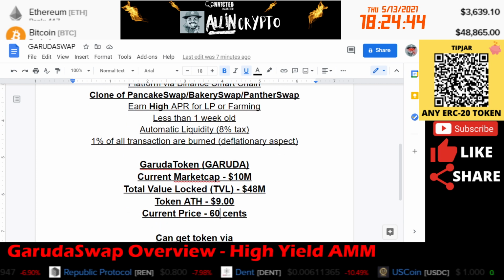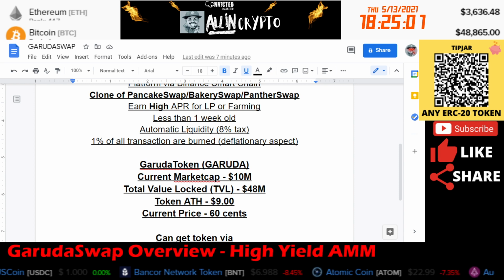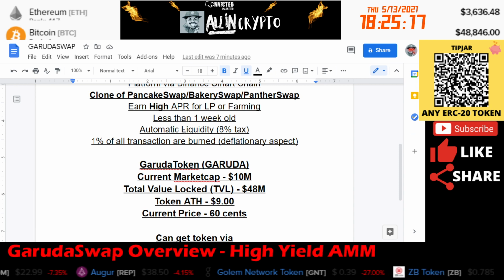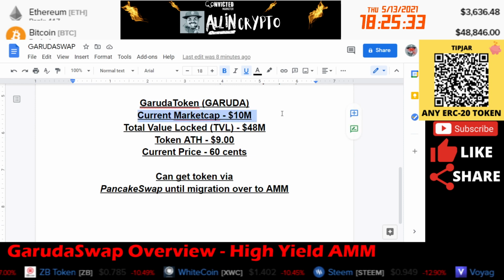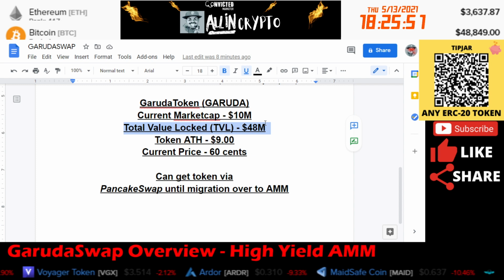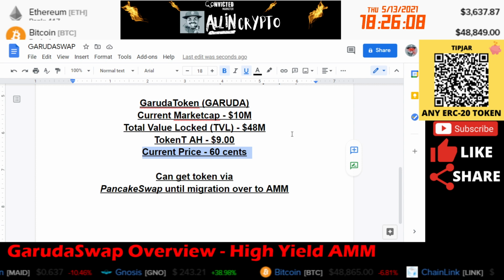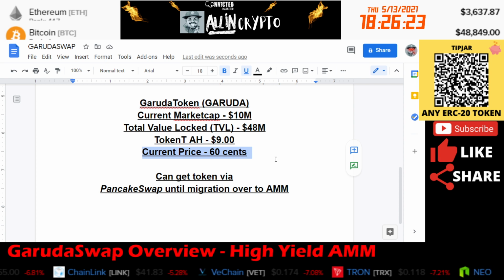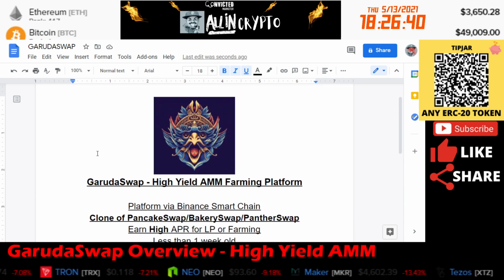GarudaSwap Finance Review | High Yield Farming on BSC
In this episode of All In Crypto, I do a review on Garuda Swap Finance. Garudaswap is a high yield farming platform on BSC.

Garudaswap finance is currently offering high yield crypto returns by offering rewards for those who either provide liquidity or farm on the platform.

Some Info:

New high yield farming Platform via Binance Smart Chain
Clone of PancakeSwap/BakerySwap/PantherSwap
Earn High APR for LP or Farming
Less than 1 week old
Automatic Liquidity (8% tax)
1% of all transaction are burned (deflationary aspect)

GarudaToken (GARUDA)
Current Marketcap - $10M
Total Value Locked (TVL) - $48M
TokenT AH - $9.00
Current Price - 60 cents

Garuda swap finance offers high APR farming.

Can get Garuda swap token via
PancakeSwap until migration over to AMM

If you want to see more videos be sure to
My videos are for purely information and entertainment purposes only. They are not intended as financial advice. Use them as stepping stones into your research before deciding g to get involved in the project.